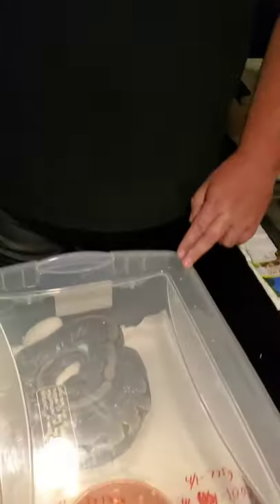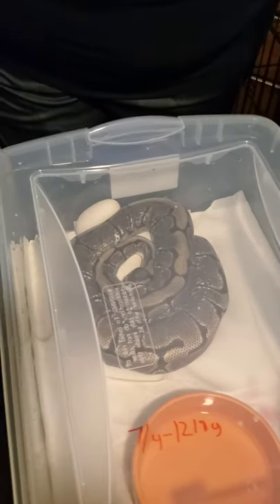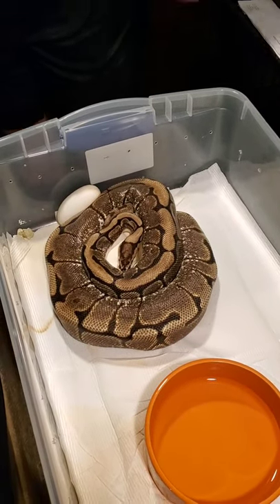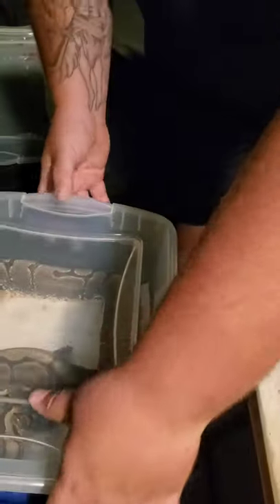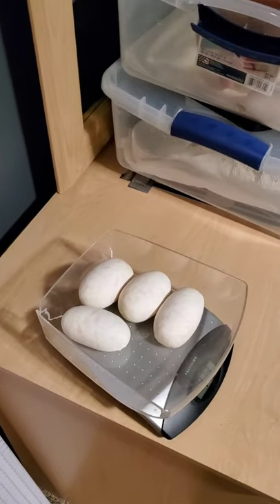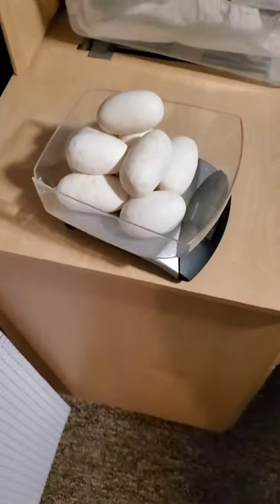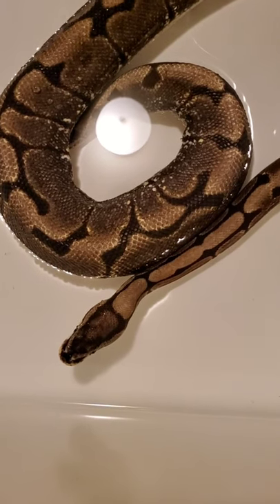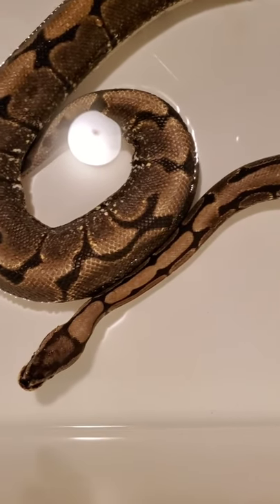My first clutch ever!!!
My spider het clown female just laid her first clutch of eggs!! Witch is my first ball python eggs ever!!